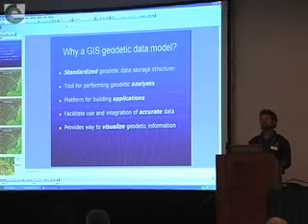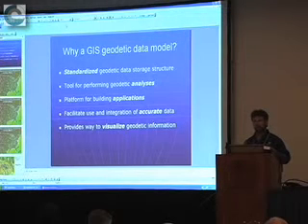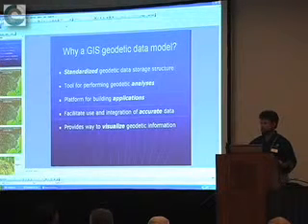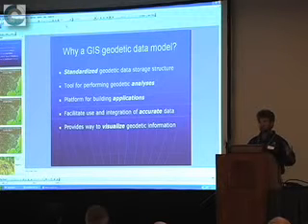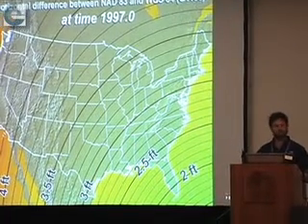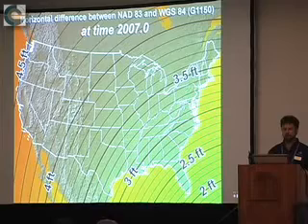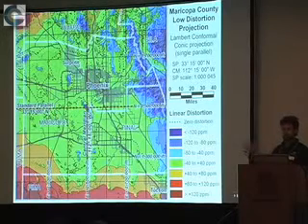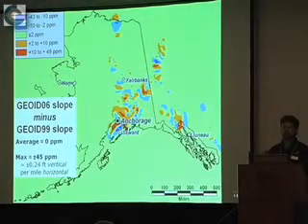ESRI 2009 Surveying & Engineering GIS Summit Geodesy Panel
The Geo Experts filmed the Geodesy Panel Discussion at 2009 ESRI Surveying and Engineering GIS Summit. This is section 4 of 10